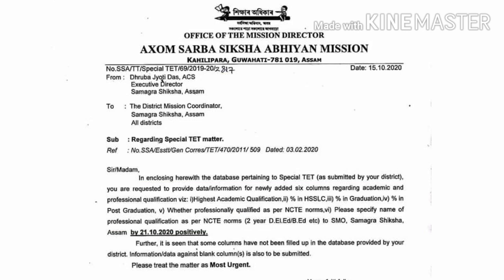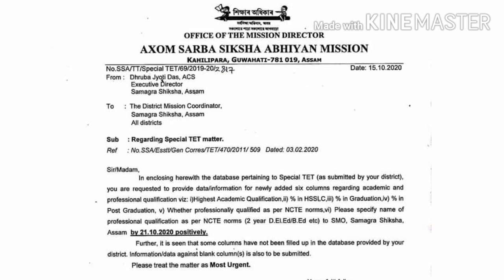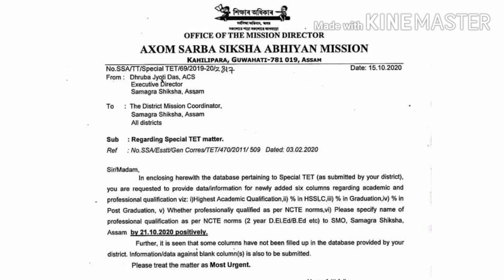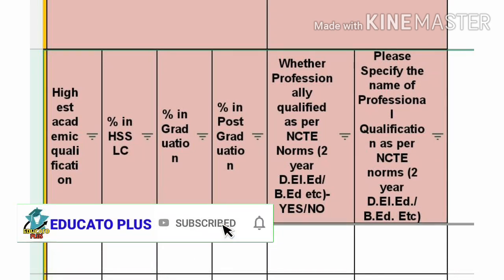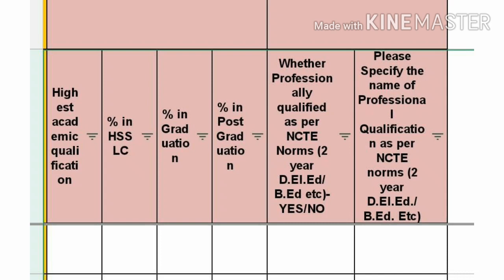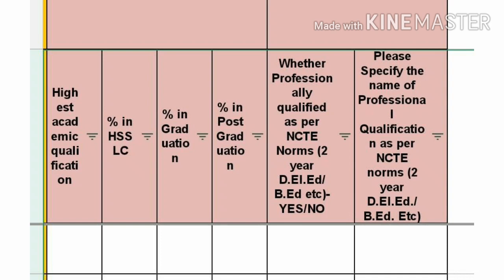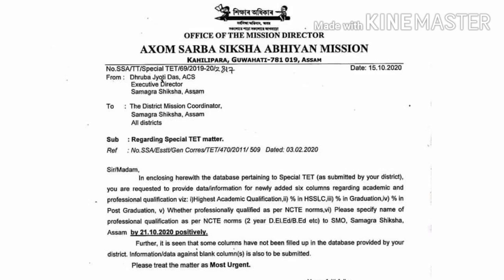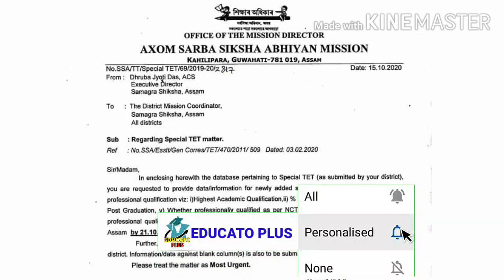Six column | Special tet | How to fill up | Faruque | Educato Plus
How to fill up six column. Special tet assam.

ssk
sanjogi sikshakarmi,
education volunteer,
assam tet special,
special tet 2020,
assam special tet 2020,
special tet assam,

thanks